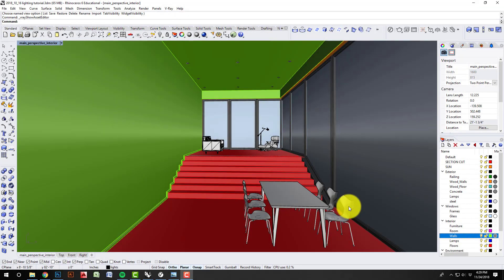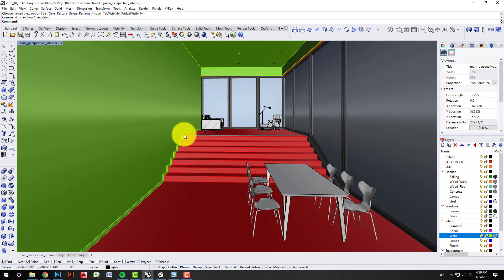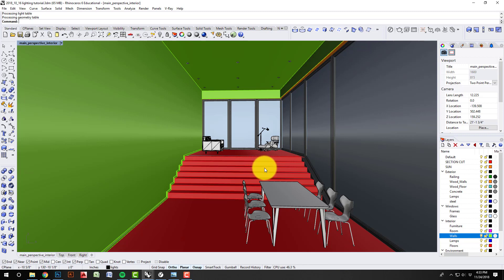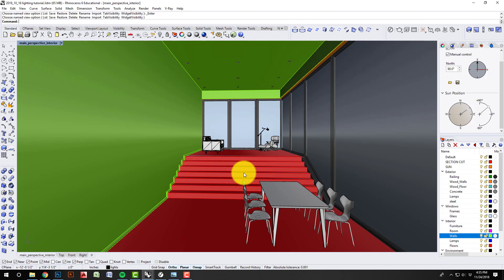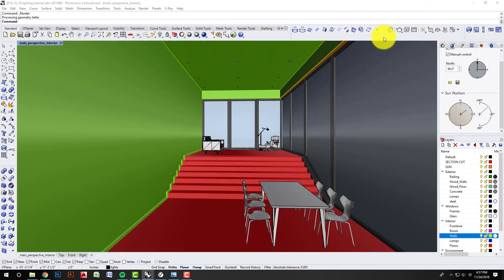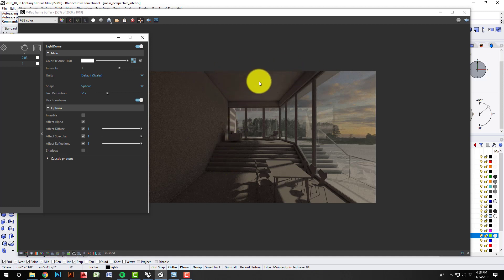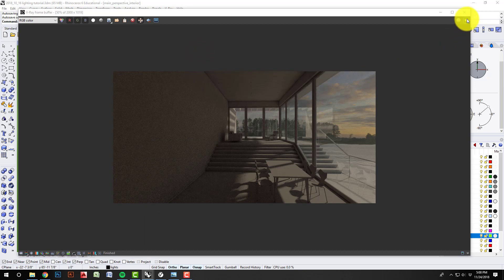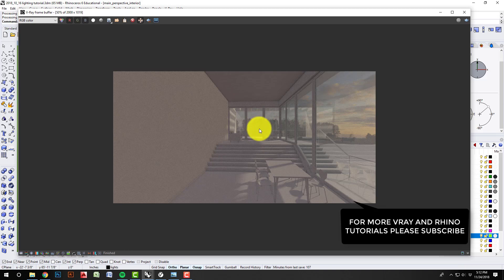Vray for Rhino Tutorial_ interior lighting with HDRI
This tutorial covers how light your interior scene with an HDRI for a quick atmospheric look.